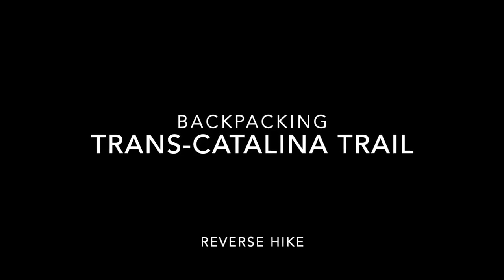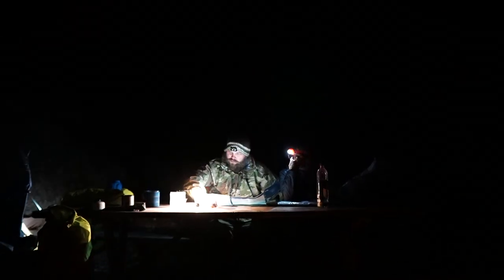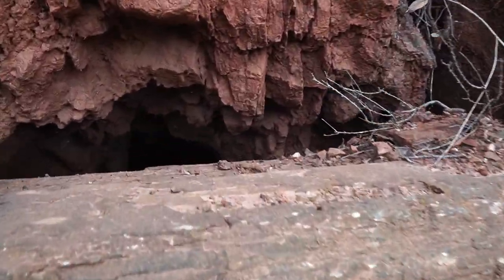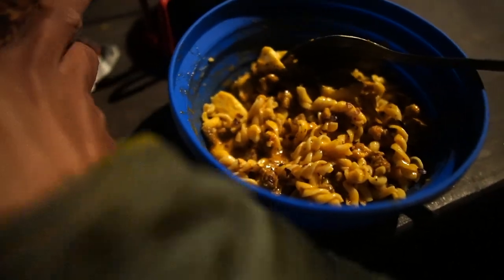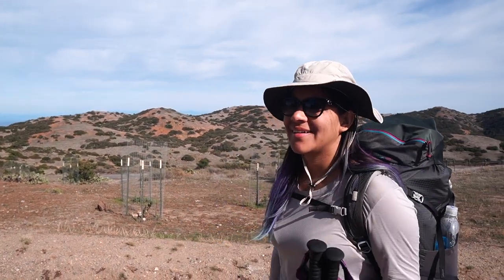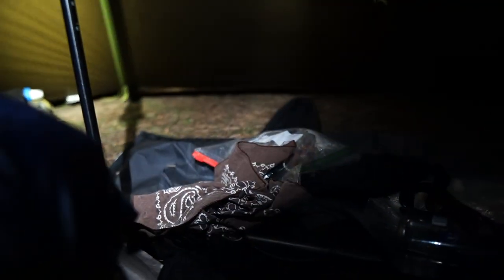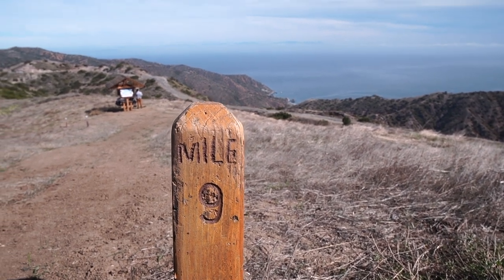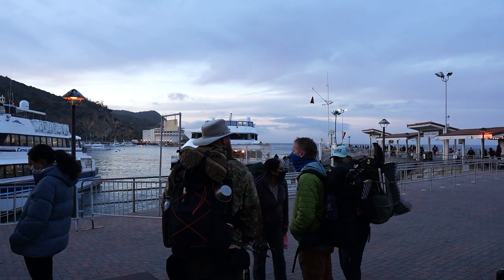REVERSE HIKING THE TRANS-CATALINA TRAIL | PARSONS LANDING TO AVALON BAY | Feb 12-15, 2021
The " TRANS-CATALINA TRAIL"  or TCT is comprised of almost 40 miles of rugged terrain, pristine beaches, unique wild landscape  and some amazing views of the Pacific Ocean from a different perspective.  It is in the Santa Catalina Island, a scenic island 22 miles off Southern California coast.  It runs in between the Avalon Bay and Parsons Landing.  There are at least five public campgrounds within this trail system.  Hermit Gulch, Blackjack, Little Harbor, Two Harbors and Parsons Landing.
     The trail is being managed by the Catalina Island Conservancy.  Permit is needed for all hikers.  No hiker is allowed to hike after dark.  Permit is free.  For backpackers, make campsite reservations ahead.
     Catalina Island is a sensitive eco-system with many plant and animal species present that occur nowhere else in the world.
     There are some points along the trail where you can have great food.  Two Harbors has a General Store while Airport In The Sky offers delicious Bison Burgers, Grilled Sandwiches and world famous cookies.  Avalon Bay has most to offer and it is where the Catalina Island Conservancy office is located.
     On this trip we took out boat ride from the San Pedro Port.  Our drop-off point was Two Harbors and started our hike from there to Parsons Landing for the first night.  The next day, we came back to Two Harbors and had lunch after meeting Adam.  We proceeded to Little Harbor for our second night and where we were greeted by a lone bison in our camp.  We encountered another one on our way to Blackjack camp for the third night.  On our last day in the island, we did more than 10 miles to Avalon Bay after passing through Hermit Gulch camp and completed our thru-hike.
     This would not be possible without the graciousness of all my friends who took part in this once in a lifetime experience.  Justin, Ana & Scott, Jeanette and Adam.

Lens:  Sigma 16mm f1.4

Tripod:  AOKA KB 20

Musics:  Epidemic Sounds